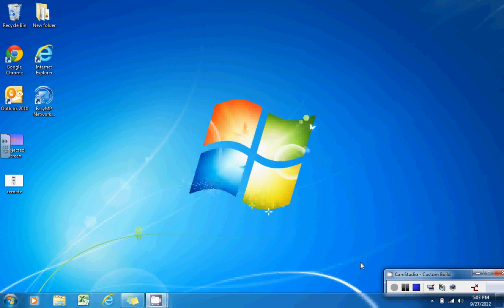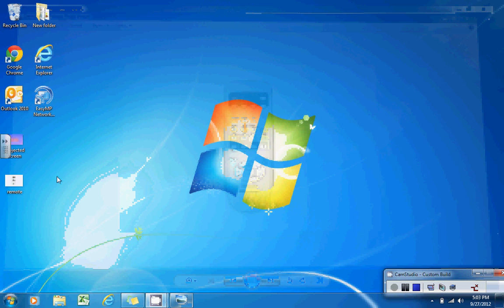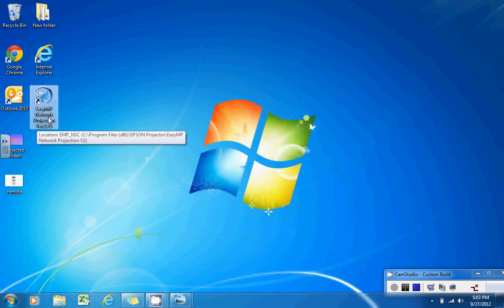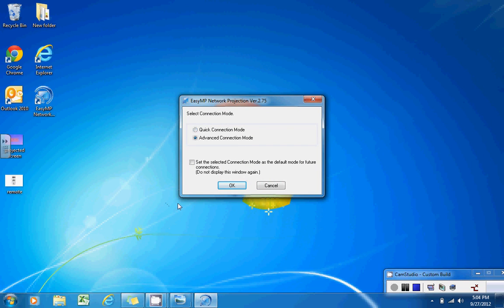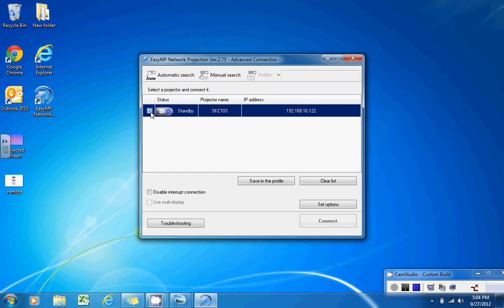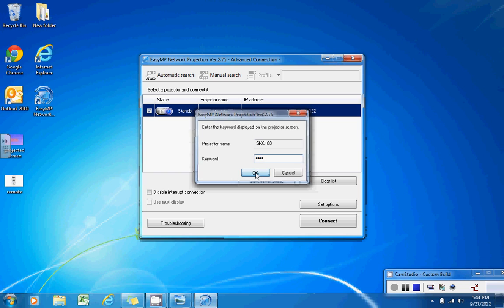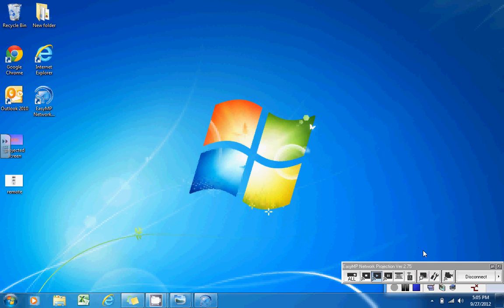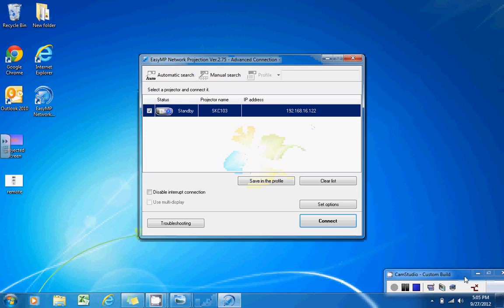Epson Wireless Projector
This tutorial explains how you can use your Epson projection software to project wirelessly to your tablet computer and display your computer screen for your class.